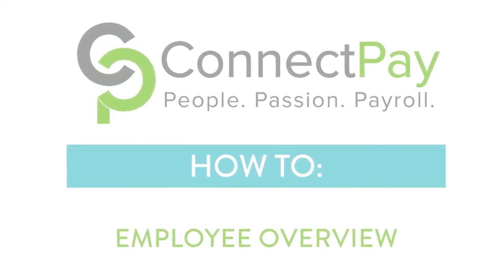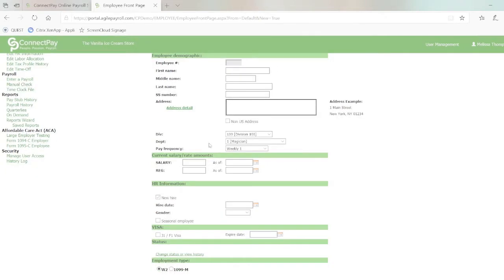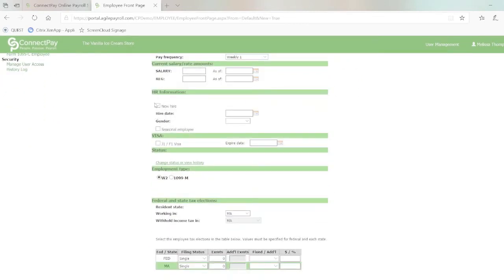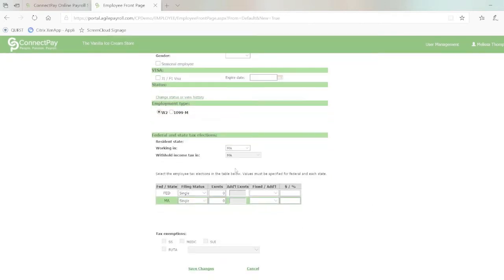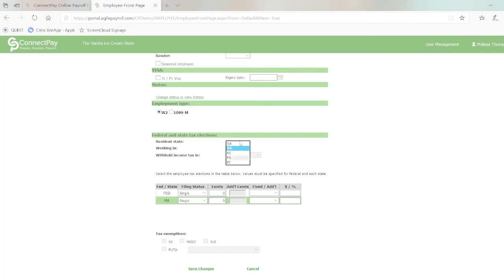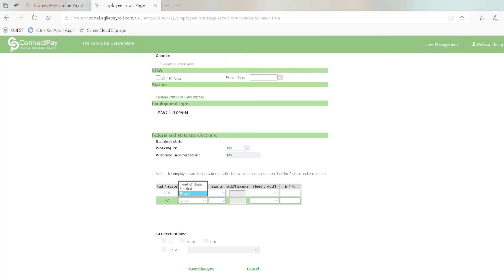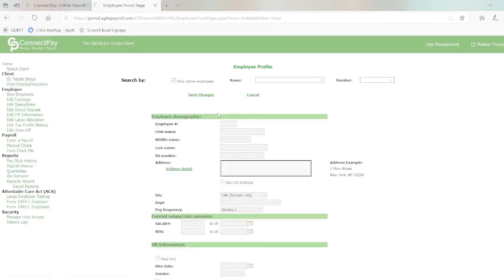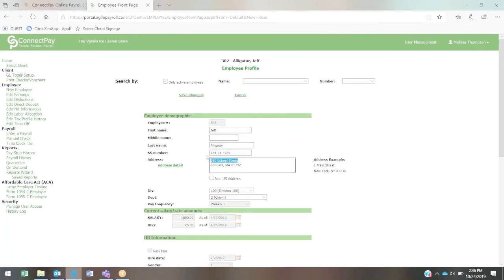ConnectPay Payroll Software - Employee Overview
An introduction to the ConnectPay employee dashboard.